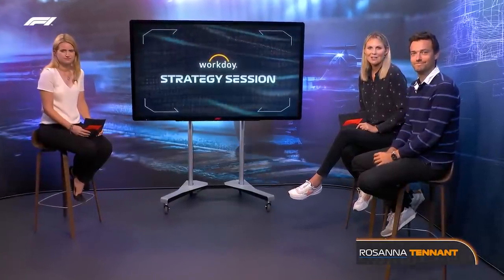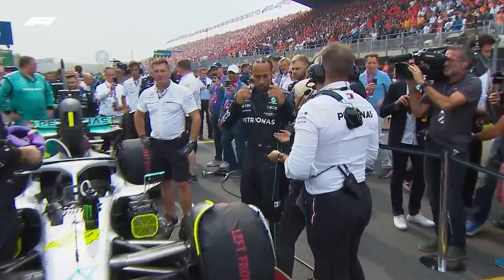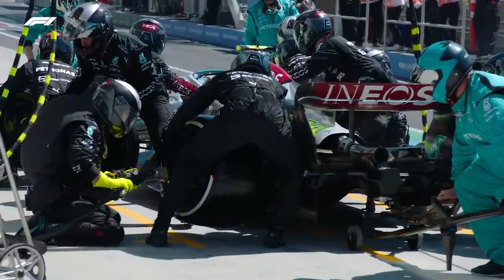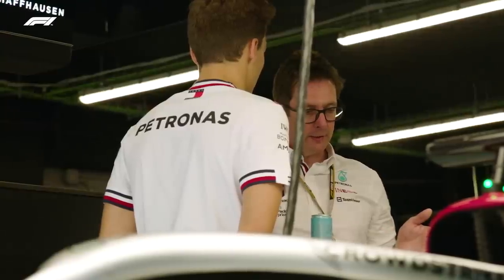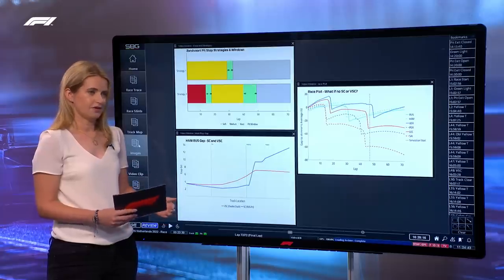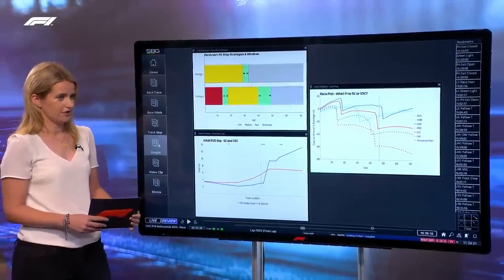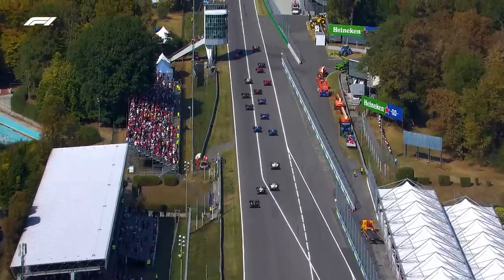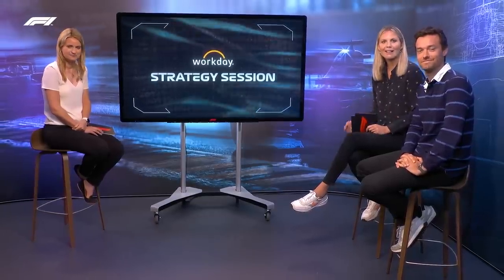Mercedes’ Split Decision | Workday Strategy Session | 2022 Dutch Grand Prix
The 2022 Dutch Grand Prix was a fascinating race from a strategic point of view, and one of the biggest talking points was Mercedes’ strategy. Rosanna Tennant, Jolyon Palmer and Bernie Collins delve deeper.